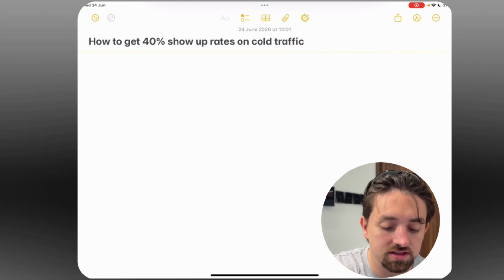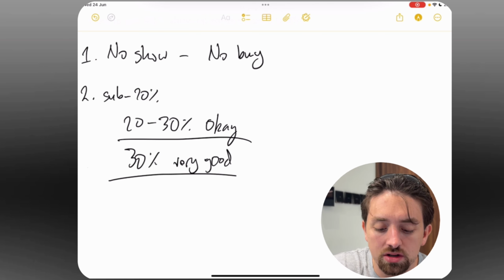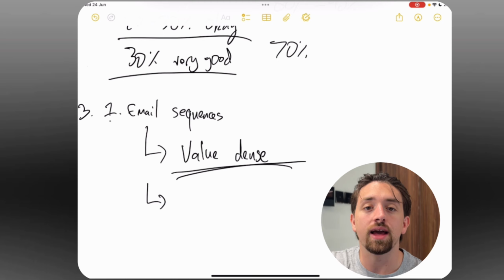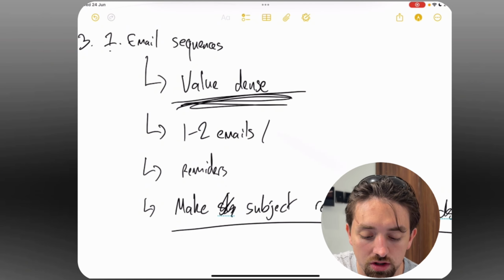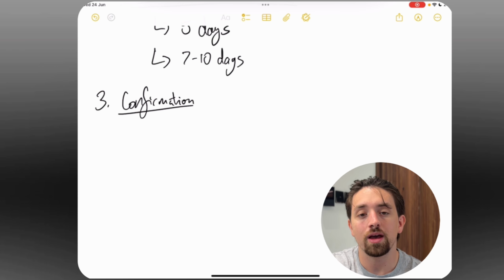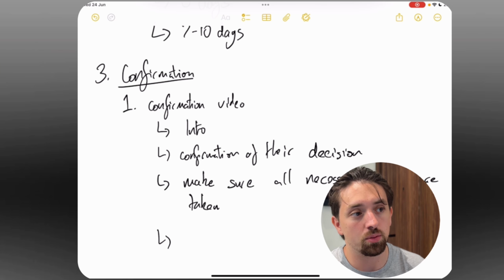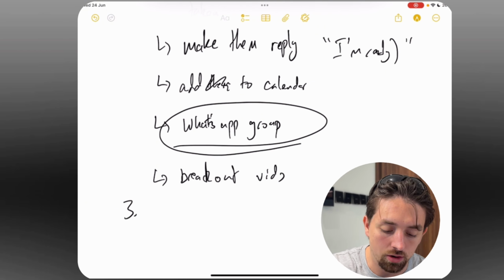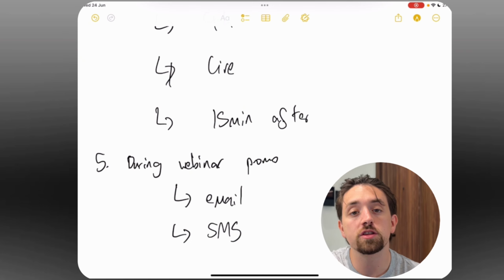The Only Video You Need On Increasing Your Show Rate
Have an audience but want help scaling your course, coaching or community?